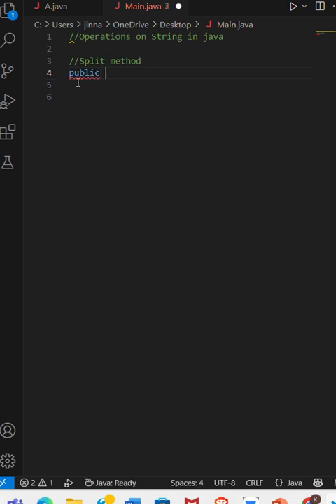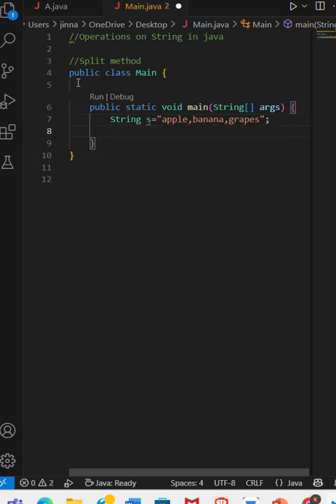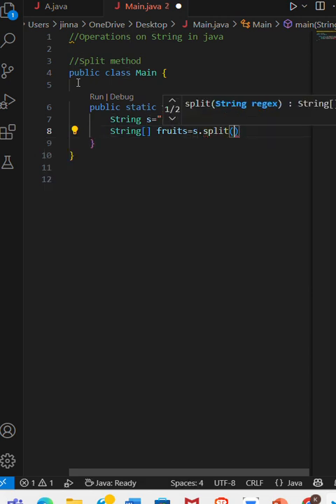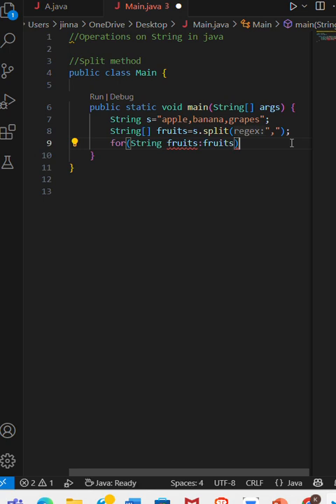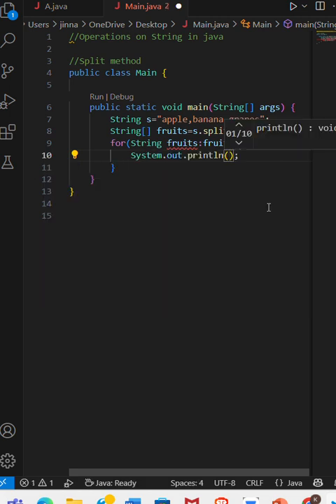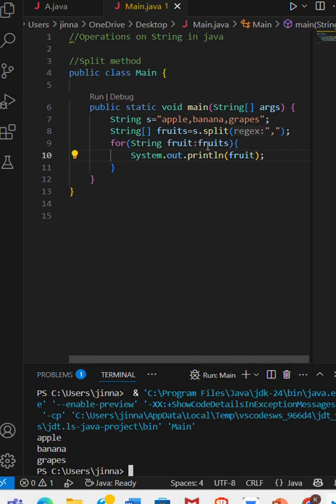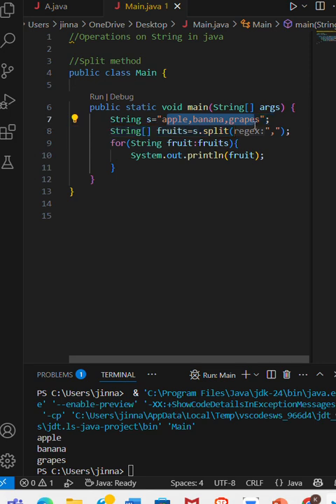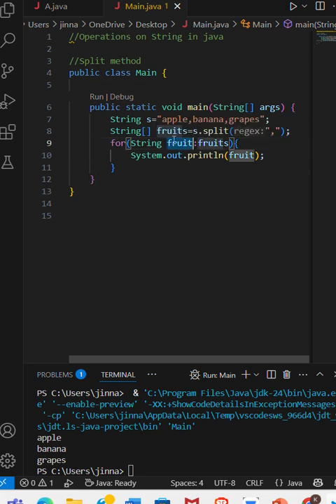JAVA Programming 2025 Solution Unlocked!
JAVA Programming Language 2025 Solution | 100% Solved Paper with Conceptual Clarity

Unlock the complete, step-by-step solution of the JAVA Programming Language 2025 exam paper in this in-depth video! Whether you’re a student aiming for academic excellence, a job aspirant preparing for technical interviews, or someone pursuing Java certifications — this video is designed to give you total mastery over every question asked in the latest Java exam.

We walk you through each problem with live explanations, code walkthroughs, and logical breakdowns. You’ll not only get the right answers but also build a solid understanding of the underlying concepts, common traps, and best coding practices that are essential for scoring high and writing professional Java code.

🎯 What You’ll Learn in This Video:

✔️ All questions from the JAVA 2025 paper solved with step-by-step logic

✔️ Full explanation of Object-Oriented Programming concepts: Inheritance, Polymorphism, Encapsulation, Abstraction

✔️ Output-based coding questions and how to approach them

✔️ Exception Handling – checked vs unchecked exceptions, try-catch-finally logic

✔️ Working with Java Collections – Lists, Sets, Maps with real-use examples

✔️ Multithreading and Synchronization – Threads, Runnable interface, lifecycle

✔️ Java 8+ features – Lambda expressions, Functional Interfaces, Stream API

✔️ JVM internals – garbage collection, memory handling, object creation

✔️ Code optimization techniques and debugging tricks for interviews

📌 This is more than a solution video. It’s a mini-course in Java programming tailored around the most recent exam — providing a rare combination of academic problem-solving and professional development insight.

👩‍🎓 Perfect For:

B.Tech, BCA, MCA, M.Sc Computer Science Students

GATE CS & Java certification candidates (SCJP, OCJP)

Job aspirants preparing for technical interviews

Placement training programs and competitive exams

Anyone who wants to strengthen their Java foundation in 2025

🧾 Insights into the 2025 JAVA Exam Pattern:
The 2025 paper featured a well-balanced mix of conceptual MCQs, output-traceable code blocks, and situational problem-solving. Questions on abstract classes vs interfaces, file handling using IO streams, and multithreading synchronization were particularly tricky — and are discussed thoroughly in this video. This session is ideal for helping you avoid the common pitfalls and boost your conceptual clarity.

🚀 Why JAVA Skills Are a Must in 2025:
Java continues to dominate the software development landscape, with massive demand in enterprise applications, Android development, web backend systems, and academic research. Companies like TCS, Cognizant, Infosys, Amazon, Oracle, and many startups are actively hiring Java developers — and this video helps you prepare to be one of them.

🎓 Want Structured Java Coaching? Join Dr. Sourav Sir’s Classes!
We offer one of the most reputed and result-driven coaching programs in Java Programming for university exams, placement prep, and certifications.

📚 Our Java Course Includes:

Topic-by-topic explanation from basics to advanced

Weekly practice tests and live coding assessments

Access to mock tests and previous year papers

Expert faculty support with 1-on-1 mentorship

Online + Offline flexible batch options

Real-world coding projects and assignments

Certification & job interview prep support

Our goal is not just to teach you Java — but to make you a confident, capable, and industry-ready programmer.

Mode: Online and Offline both are possible

👉 Like this video to support more such exam solutions
🔗 Share it with friends or classmates appearing for JAVA exams